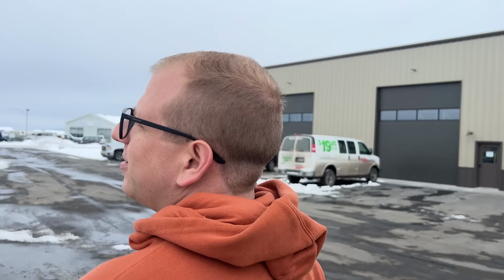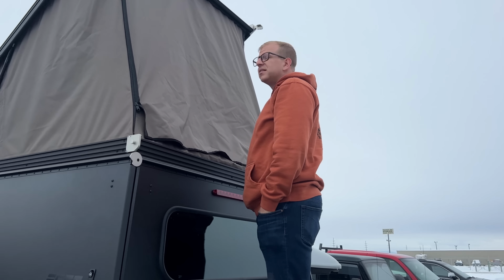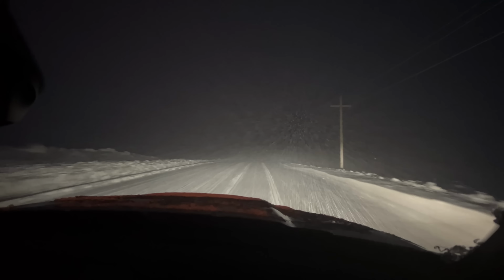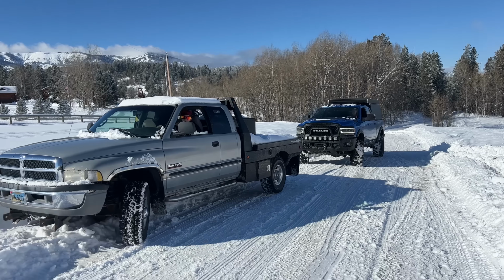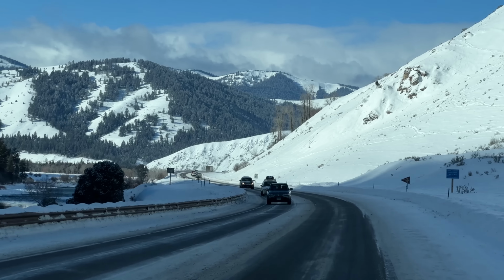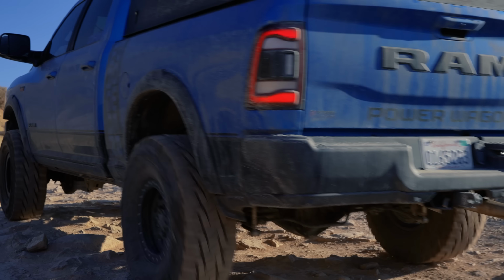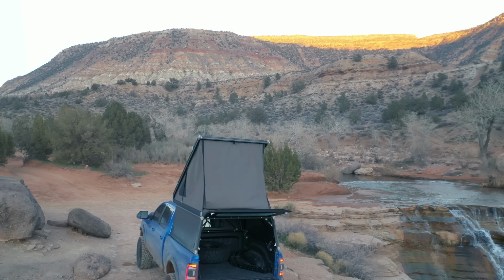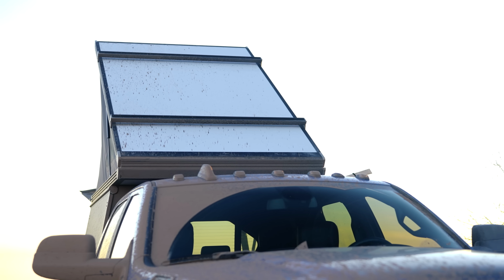Our Carli Suspension Equipped Power Wagon on 37s Gets a Go Fast Camper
We're setting out to build the best adventure ready 2019+ Power Wagon we can, so for this next phase of the build we installed a Go Fast Camper. Follow along as we make the trek from the GO fast facility in Montana down to our shop in California!

Shout out to Go Fast Campers for the hospitality!